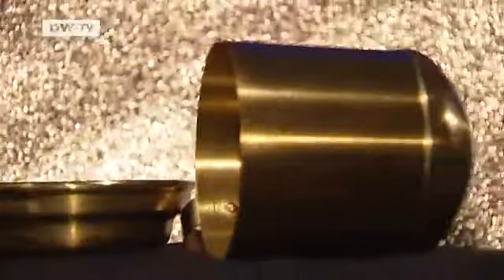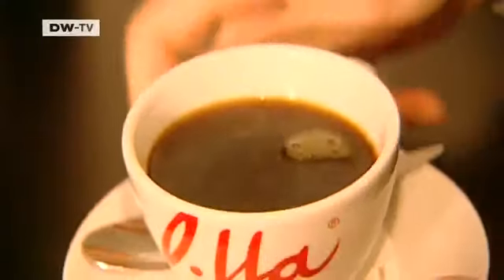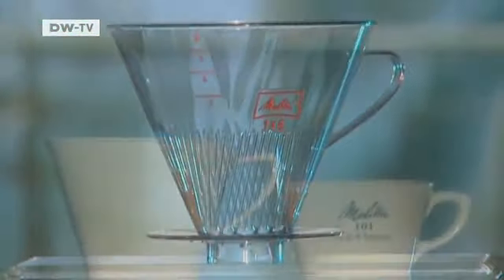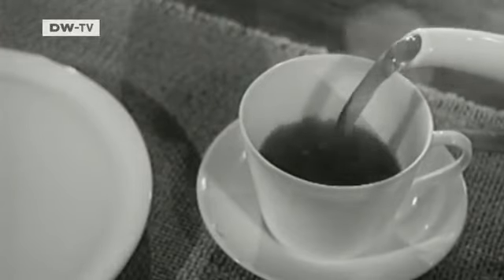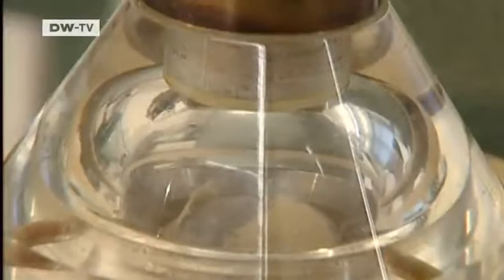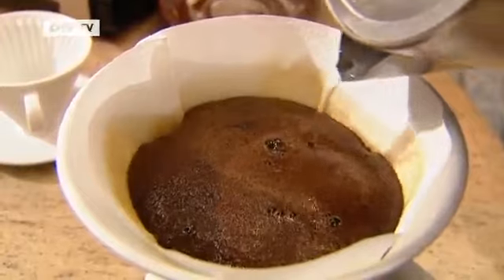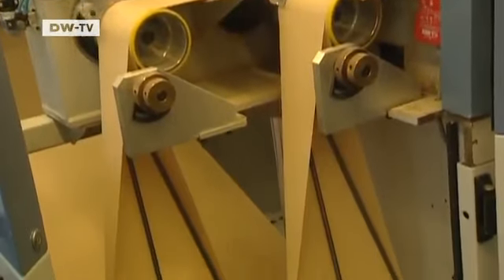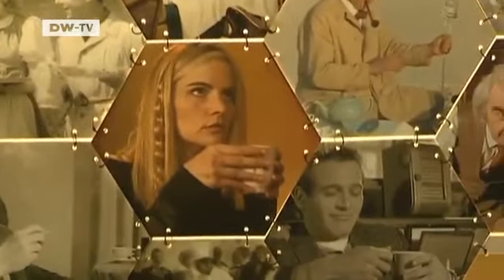euromaxx series - Coffee Filter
Melitta Bentz was a housewife from Dresden,Germany,who invented the first coffee filter. She was looking for a way to brew the perfect cup of coffee with none of the bitterness caused by overbrewing.